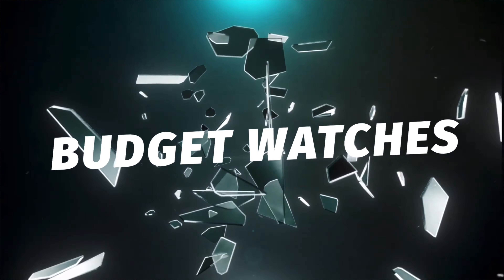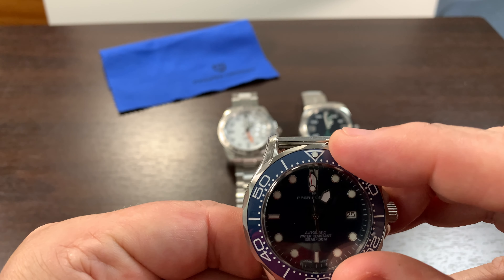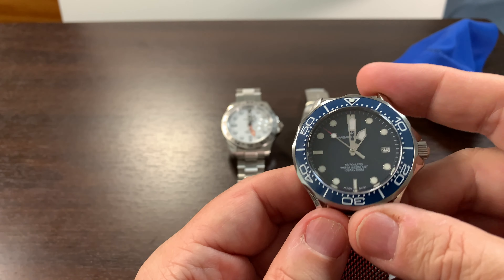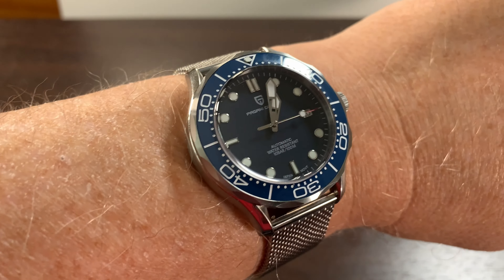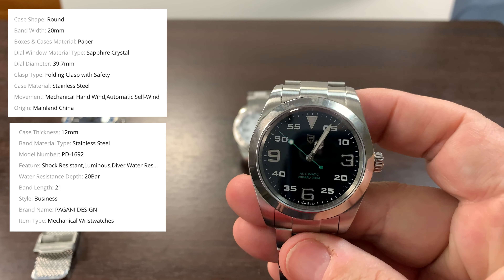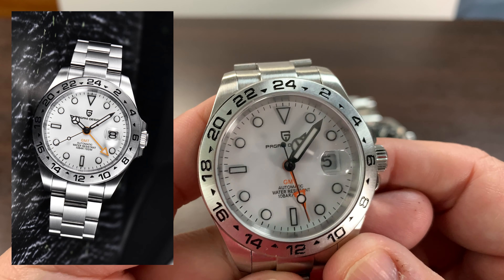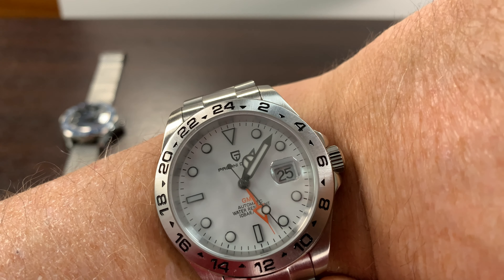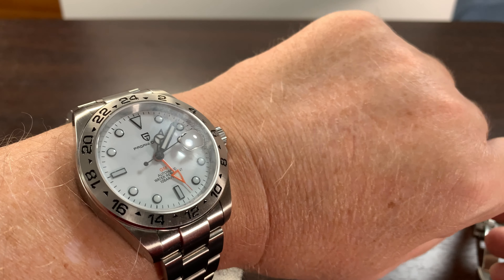Top Three favorite Pagani watches in early 2023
I give you my top three Pagani favorite watches.  These include homages to 007, Explorer and Explorer 2 watches.